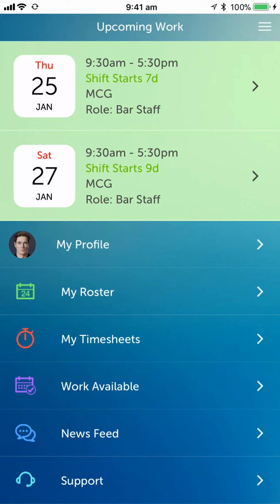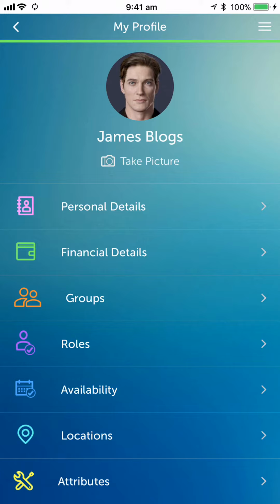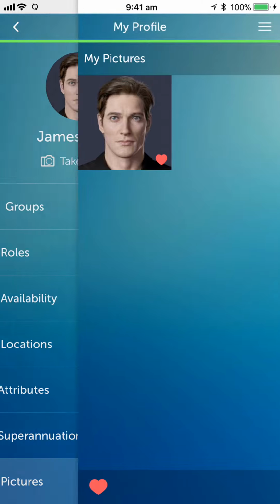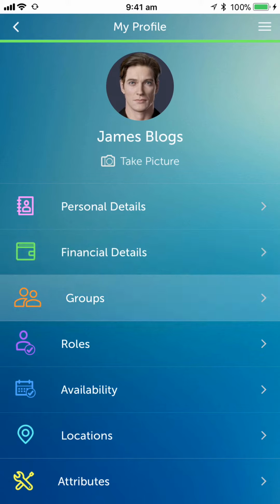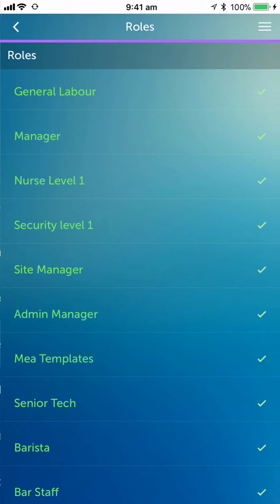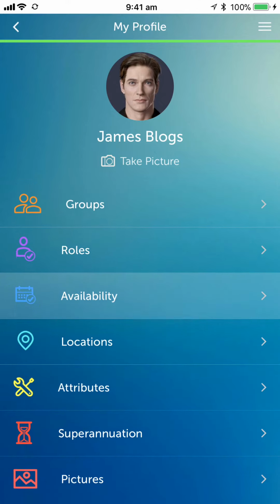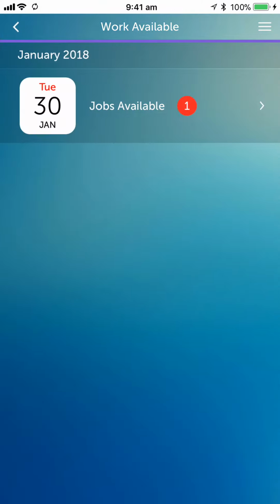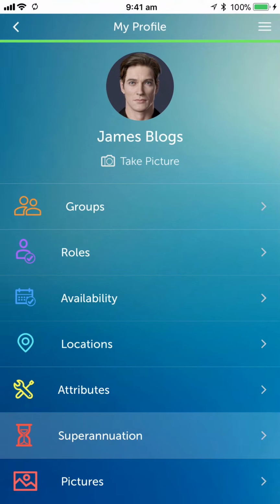My Profile - StaffBooks iPhone APP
Learn about managing your profile via the StaffBooks iPhone APP